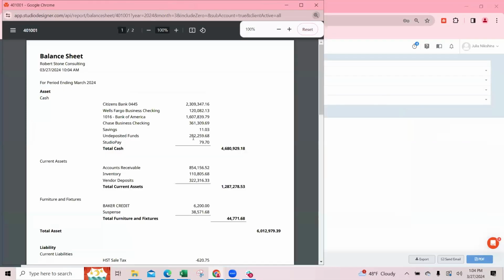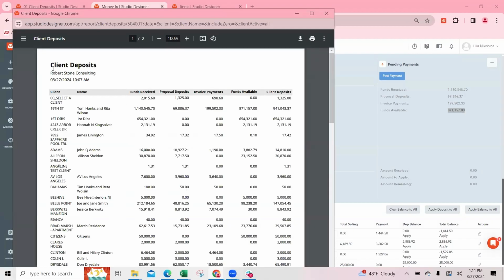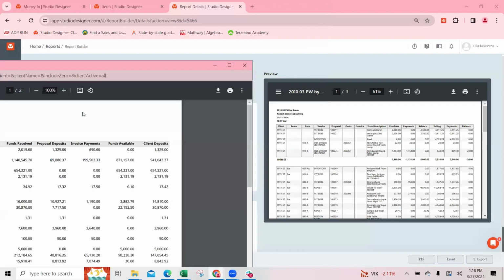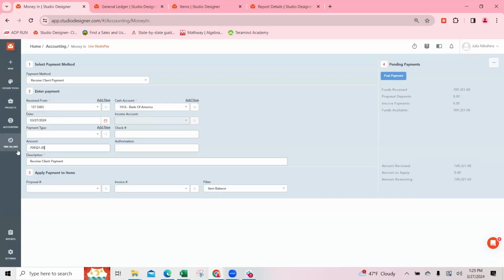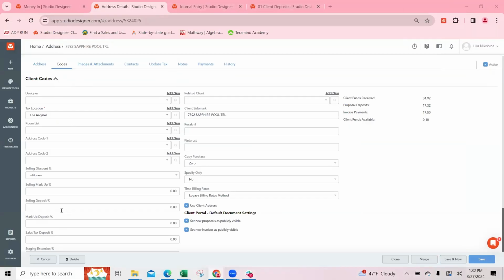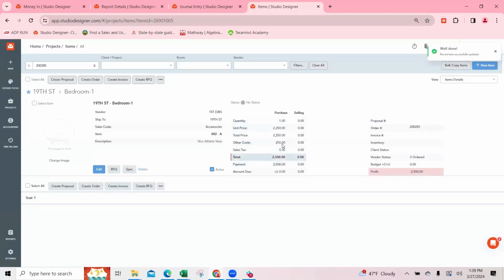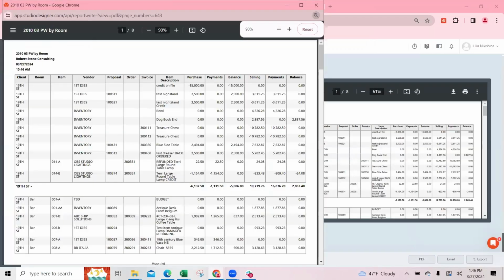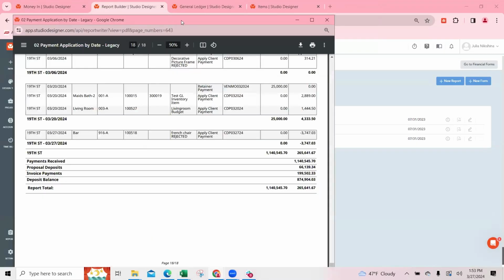THE DEPOSIT TRAP: Managing Client & Vendor Cash Flow Without the Chaos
Are you accidentally using one client’s deposit to pay another vendor’s bill?

This is the fastest way to find yourself in a financial nightmare. If you aren't tracking exactly where every dollar of your deposits is sitting, you aren't managing a business, you are managing a disaster waiting to happen.

In this session, I break down the high-stakes world of Client & Vendor Deposits. I will show you the only correct way to track these in Studio Designer so your Balance Sheet is accurate and your cash flow is protected. I want you to have total confidence that every deposit is accounted for, reconciled, and ready for procurement.

Stop guessing with your clients' money. Watch this to master the deposit workflow and protect your firm’s reputation.